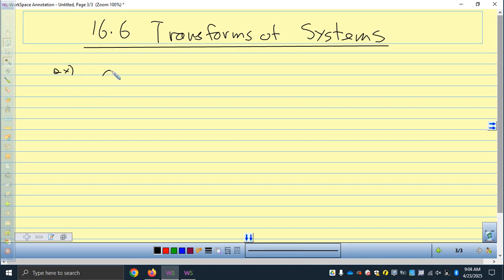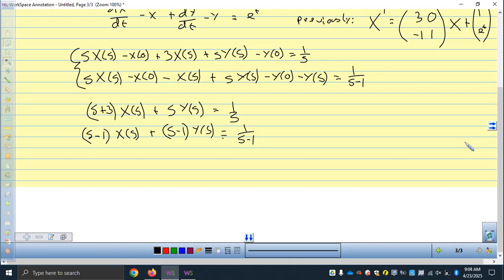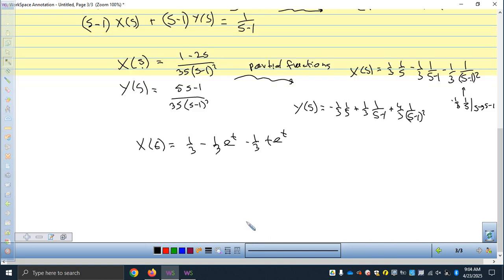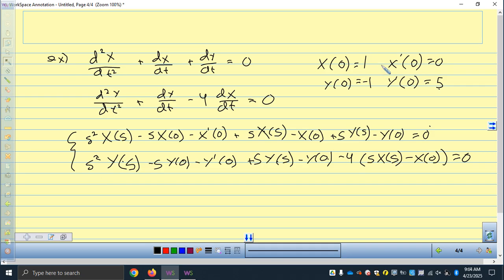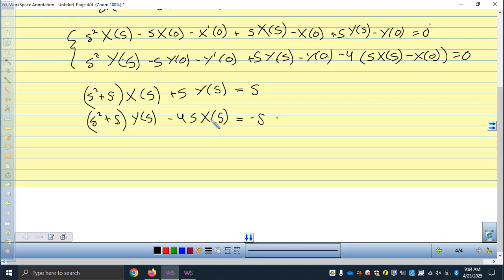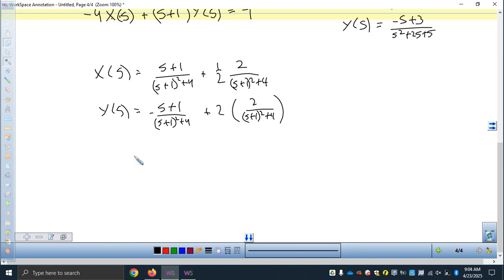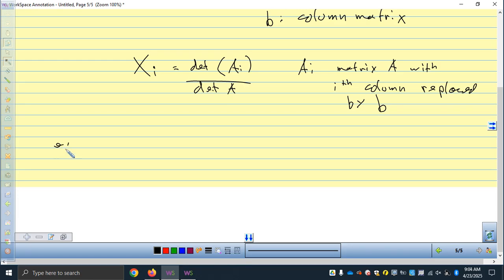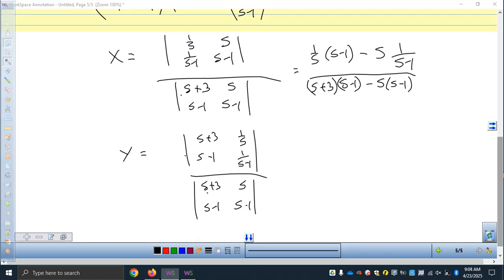Differential Equations 7.6 Transforms of Systems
Using the Laplace Transform to solve systems of initial value problems